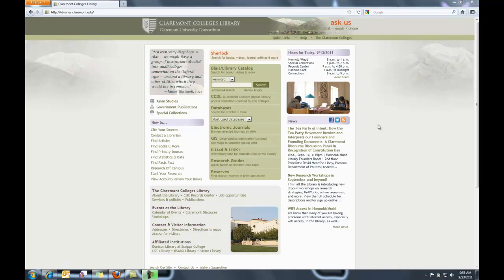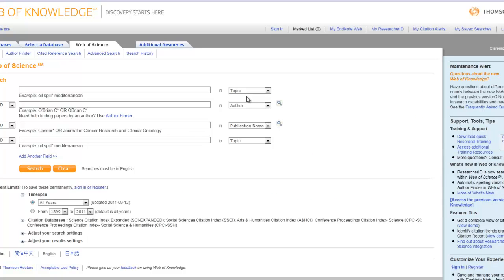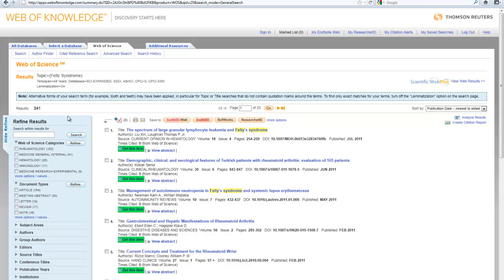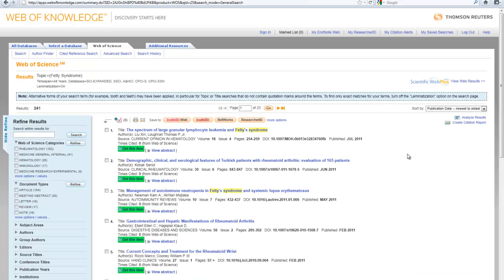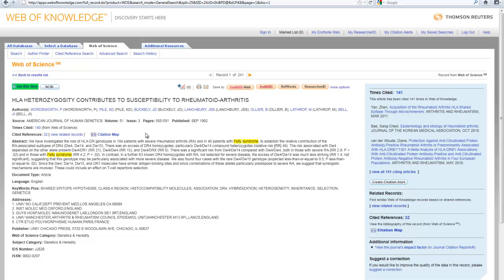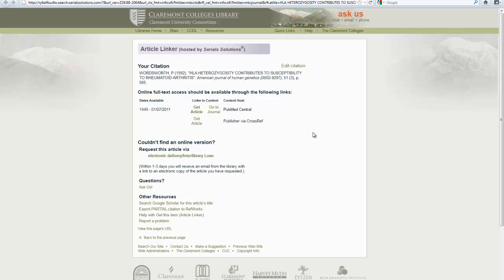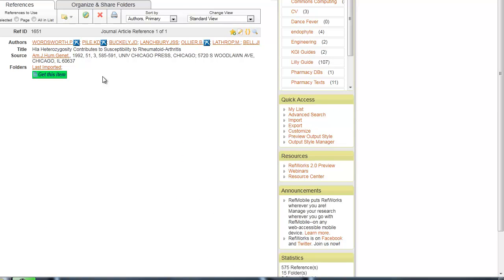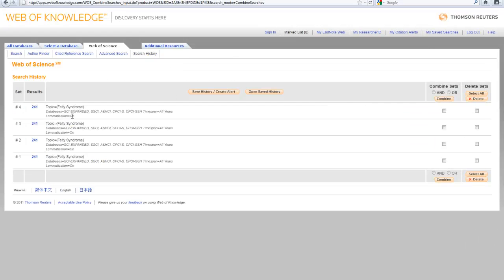ALS 360 WoS.mp4